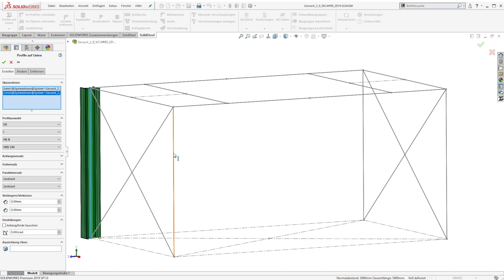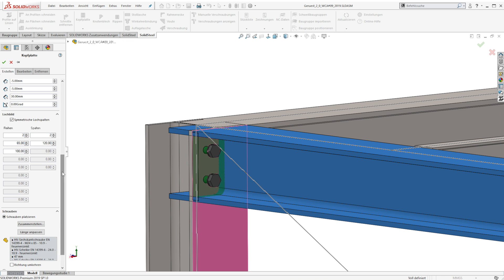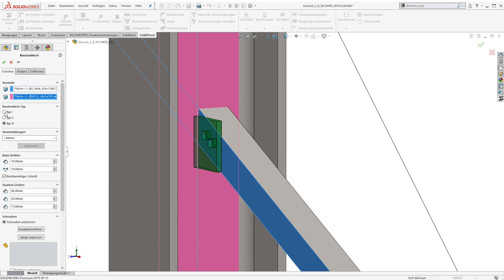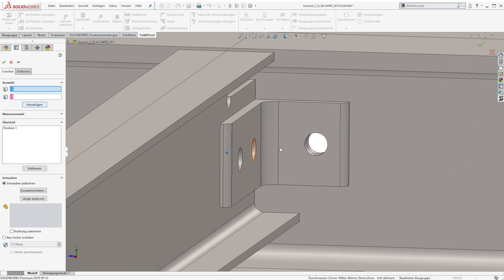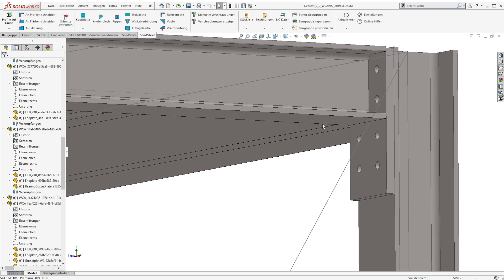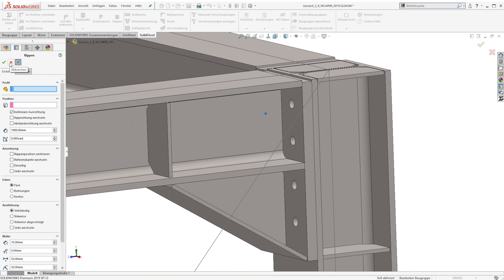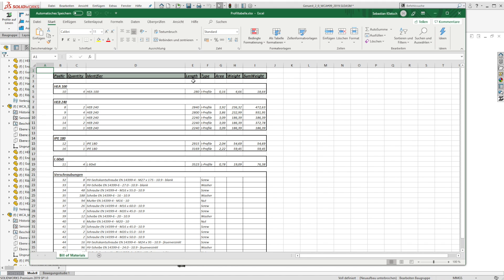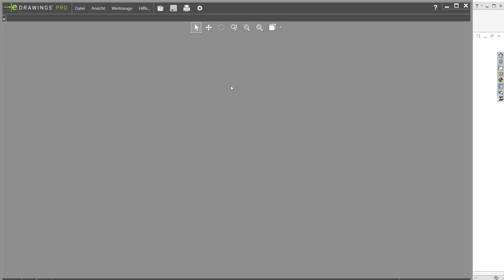Structural Steel Design with SOLIDWORKS - SolidSteel parametric - Product Video v2.0 - English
Voices:
Heather - Text-to-Speech

SolidSteel parametric is a parametric 3D CAD steelwork solution, integrated into SOLIDWORKS by 100%. Using the powerful and user-friendly functions for constructions, there are no limits to your creativity. Of cause you can use SolidSteel parametric for Templates of similar constructions.